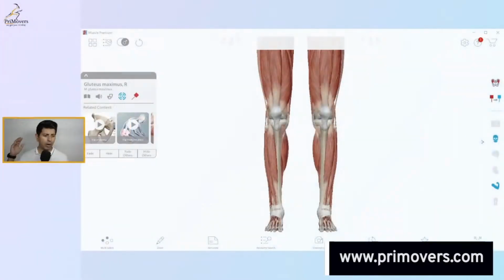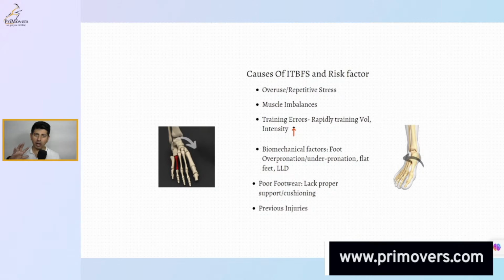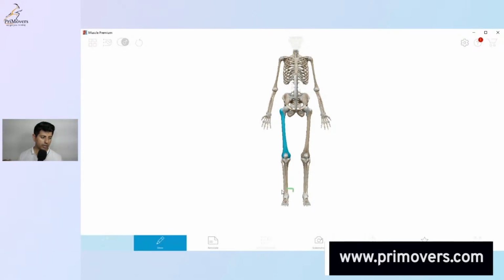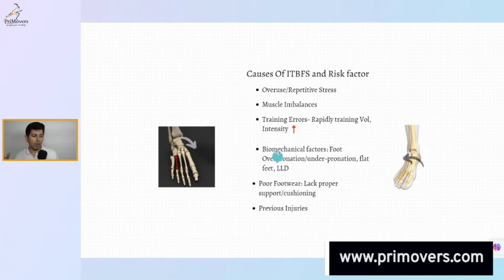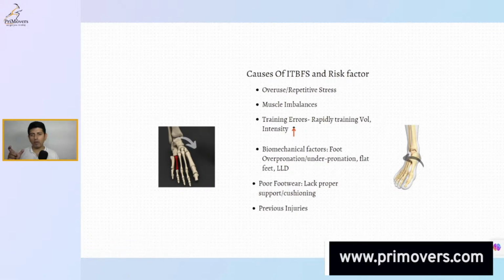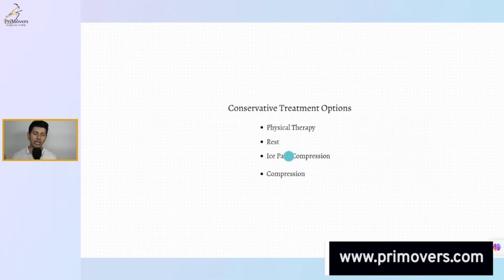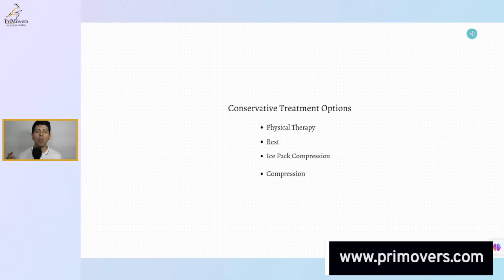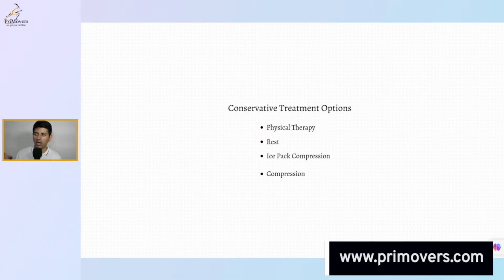#25 Fix Your Outer Knee Pain – LIVE Guide to Causes and Treatment!"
Upgrade your wellness journey with our exclusive Premium Pain Prevention with Science Membership which has an extensive collection of injury and pain specific exercise programs. Gain access to in-depth pain prevention techniques rooted in scientific research.

🔬 Premium Pain Prevention with Science Membership: Get access to our Injury Prevention and Pain Exercise Rehab Programs

Forever Free Resources: Explore our extensive collection of FREE Injury Prevention guides, checklists and other resources designed to prevent injuries and rehabilitate pain naturally.

These guides and exercise programs are crafted by experienced physical therapists to help you regain strength and flexibility. Here is the link to all our free resources

Our Free membership offers access to a supportive community to keep you motivated

📍 PriMovers Health
A-2/23, Basement, Safdarjung Enclave, New Delhi – 110029

📞 For Appointments:
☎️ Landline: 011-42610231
At PriMovers, we help you fix your pain issues through 1-on-1 exercise-based rehab — completely drug-free and non-surgical.
Our expert physical therapists create personalized movement plans to help you recover faster, improve mobility, and prevent future injuries.

💪 Restore your strength.
🧘‍♀️ Move better.
🚫 No medications. No surgeries.

Book your session today and start your pain-free journey!

✓ Expert Guidance from Certified Physical Therapists
✓ Science-Backed Pain Prevention Methods
✓ Injury Specific Education and Exercise Based Programs
✓ Non-Surgical Solutions for Long-Term Relief

Join Our Free Private Facebook Group (A Supportive Community of Individuals on a Similar Journey)